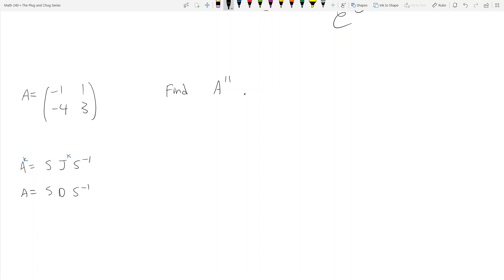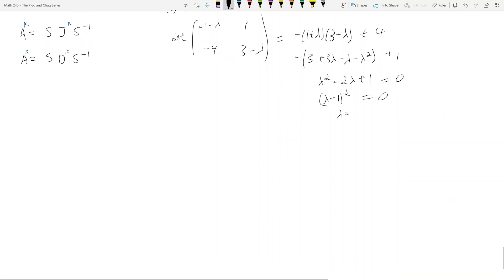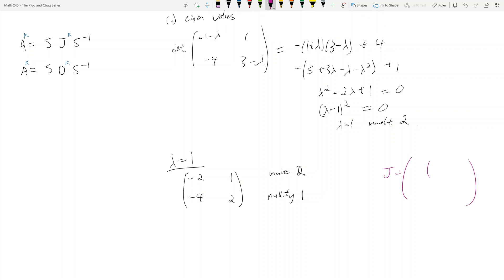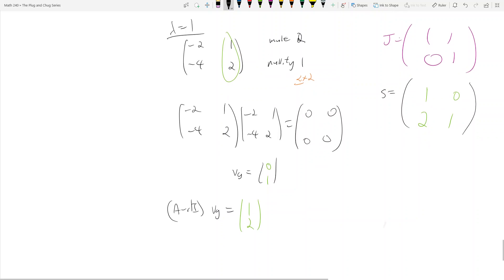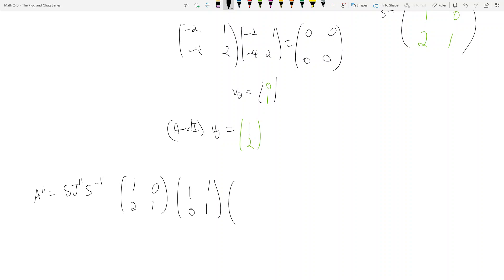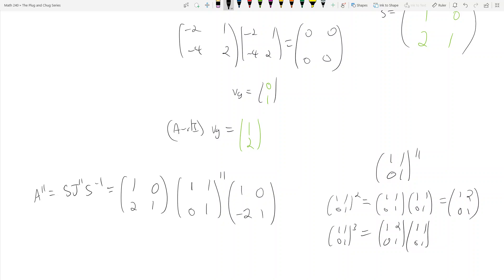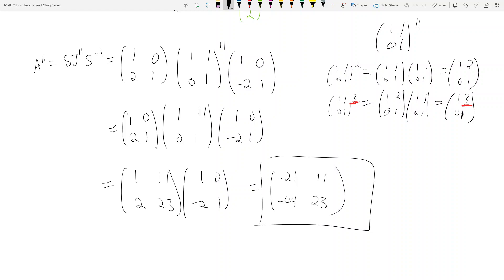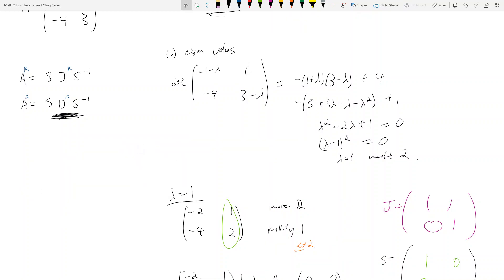Math 240 - Chapter 7 - Matrix Powers - The Plug and Chug Series #36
Source: myself